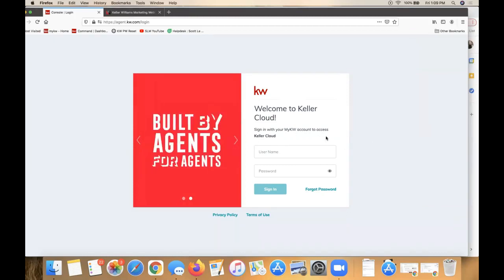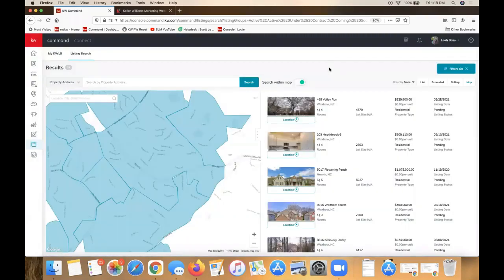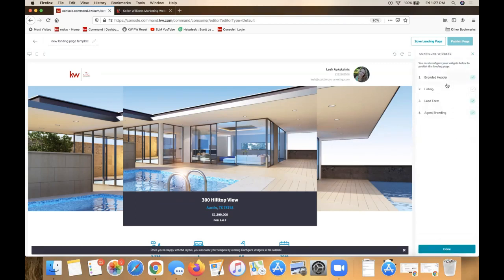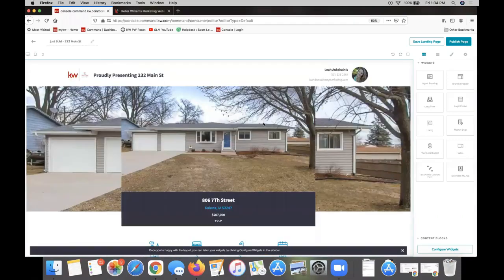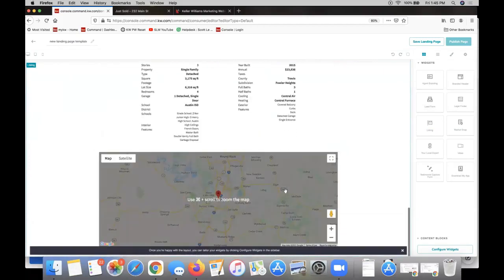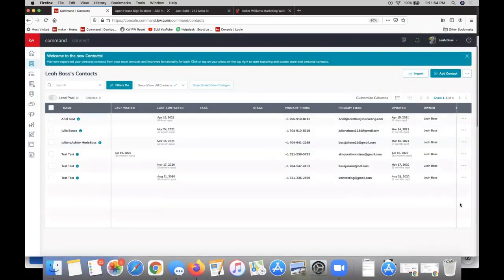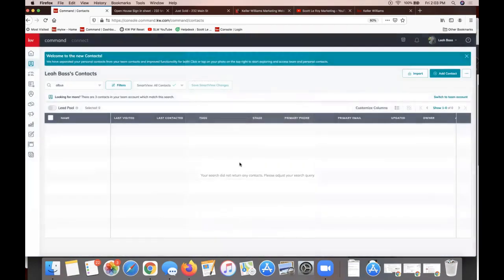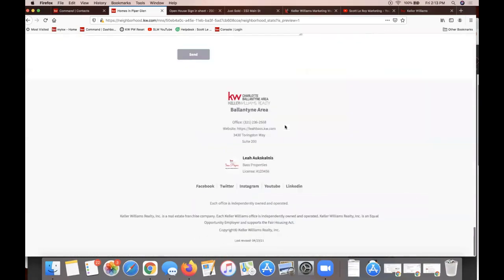Listings & Landing Pages in Command - 4/23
Learn how to create Listing Landing Pages, Open House Sign In Sheets, and how your listings route to Command. Learn how leads are generated from landing pages and how you are notified in KW Command with Leah Aukskalnis of Scott Le Roy Marketing! Open House Sign In Sheet: